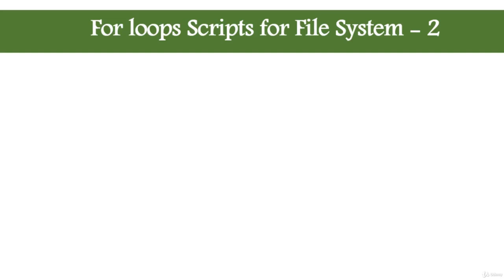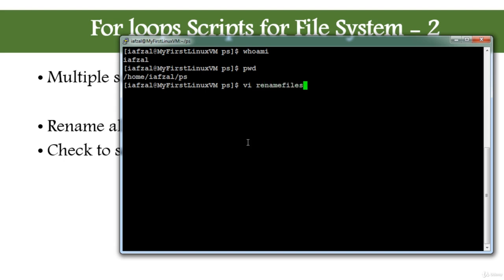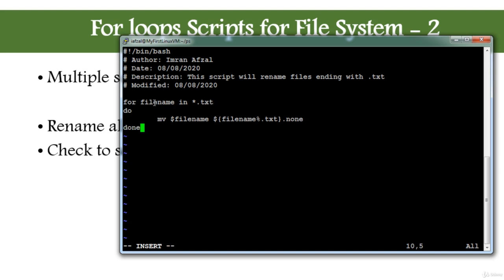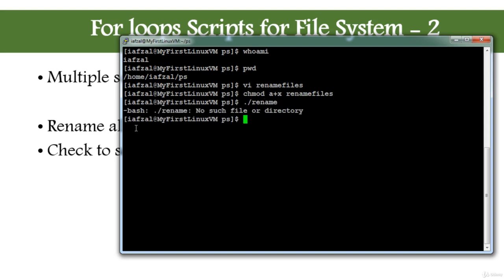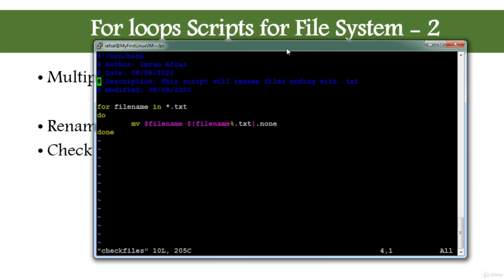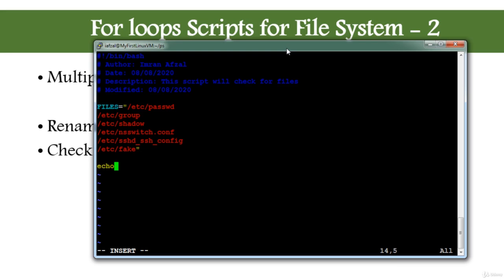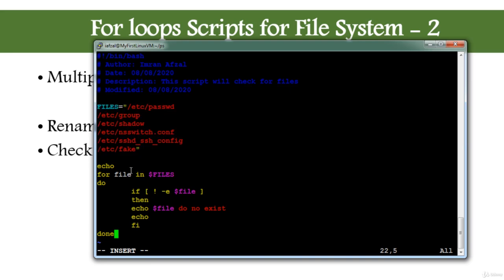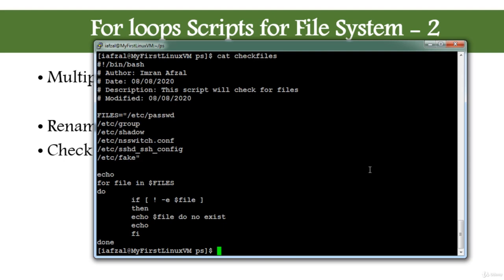Cyber Legends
These solutions included:
1. Threat intelligence and analysis
2. Network and system monitoring
3. Incident response planning and execution
4. Security assessments and audits
5. Training and education
6. Endpoint protection
7. Cloud security
8. Network security
9. Identity and access management
10. Security operations center (SOC) services
11. Compliance and regulatory consulting
12. Vulnerability management
13. Data protection
14. Security information and event management (SIEM)
15. Threat hunting
16. Disaster recovery and business continuity planning
17. Mobile device security

Cyber Legends can help new organizations establish:
1. OSINT department: The Open Source Intelligence (OSINT) department may be responsible for collecting and analyzing publicly available information to identify potential cyber threats and vulnerabilities.
2. Red team: The red team may simulate real-world cyber attacks on the organization's systems and applications to identify weaknesses and gaps in the organization's cyber security defenses.
3. Blue team: The blue team may be responsible for detecting and responding to cyber attacks in real-time to minimize the impact of such attacks.
4. Digital forensics: The digital forensics team may collect, preserve, and analyze digital evidence related to cyber incidents or crimes to identify the source and nature of the incident.
5. Data recovery: The data recovery team may help recover lost or corrupted data resulting from a cyber incident.
6. Geo-fencing and live location tracing: These capabilities may help track the location of devices or individuals, and limit access to specific geographic locations.
7. Family tree tracing using national databases: This capability may involve using national databases to trace familial relationships among individuals, which may be useful in identifying potential cyber threats.

Cyber Security Center Design and Development services that Cyber Legends offers:
1. Cyber Security Center design: